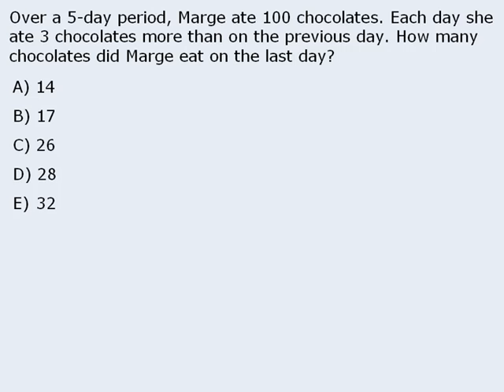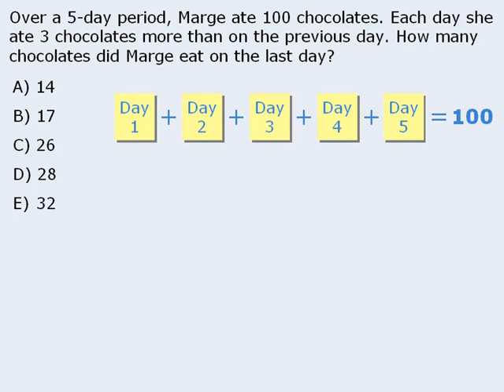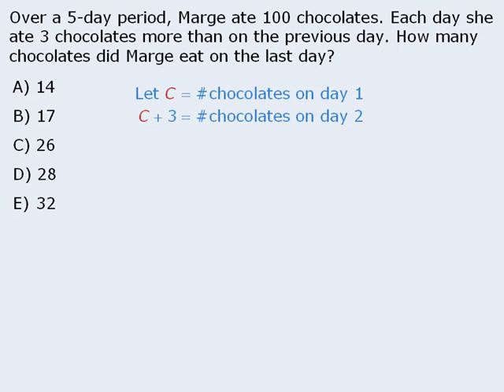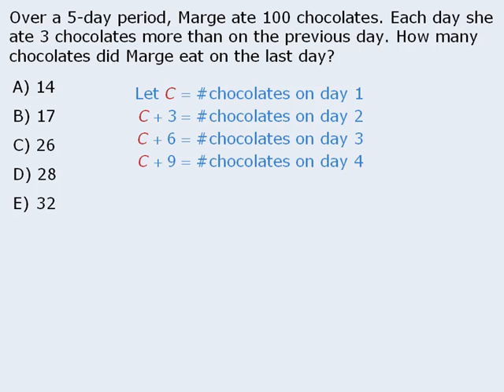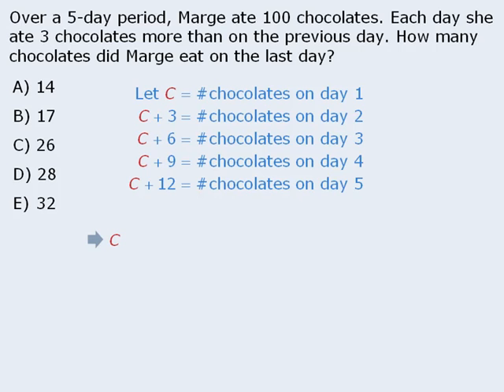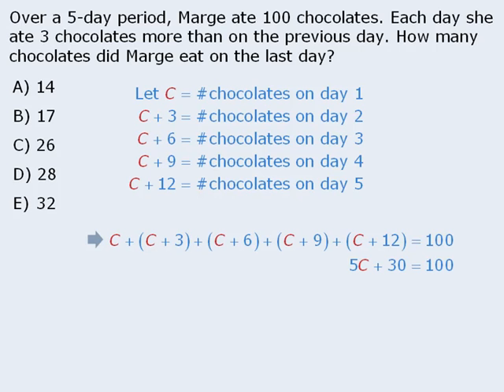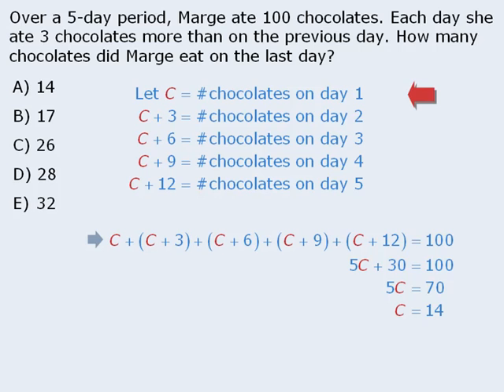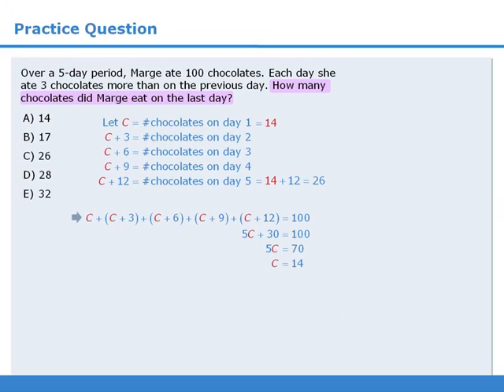WP 05 Practice Chocolates mp4videoId=